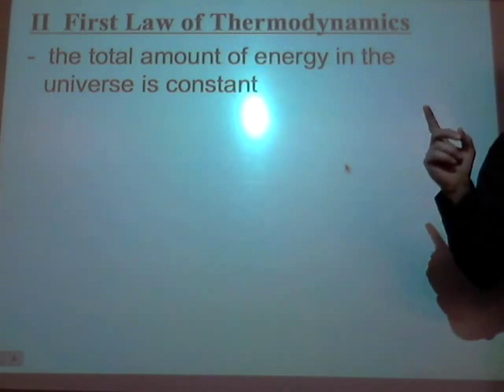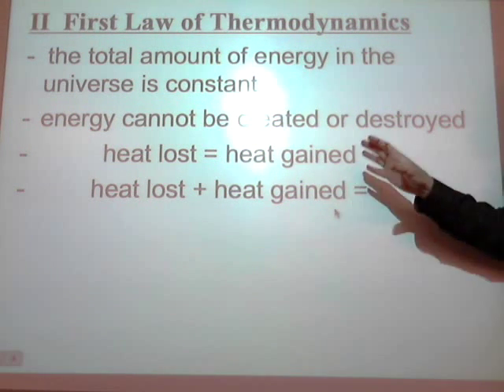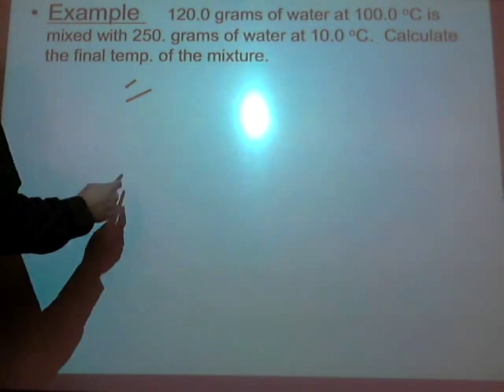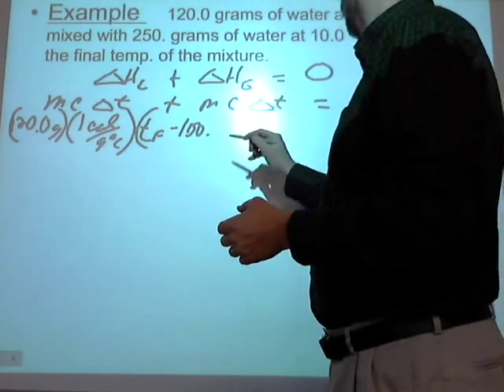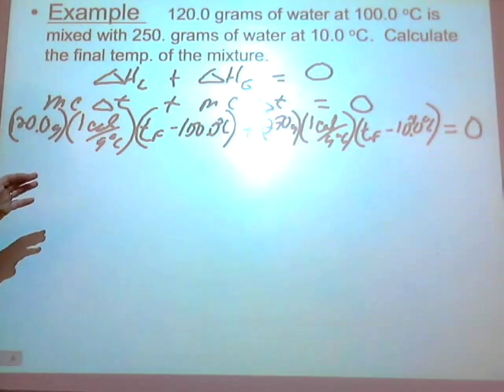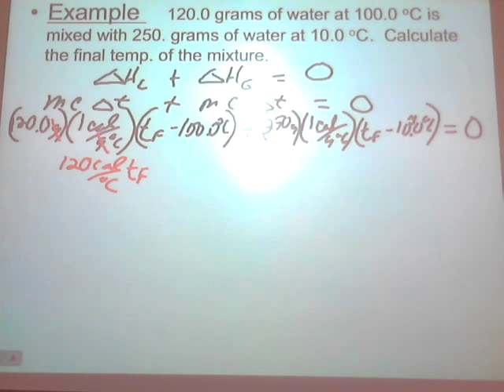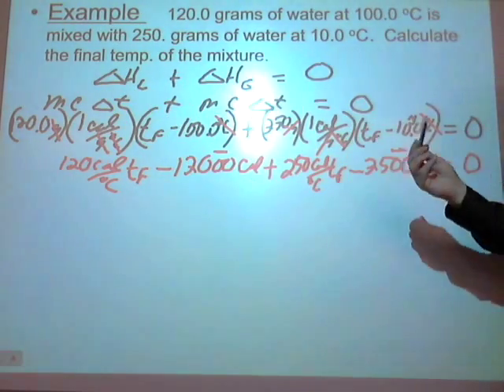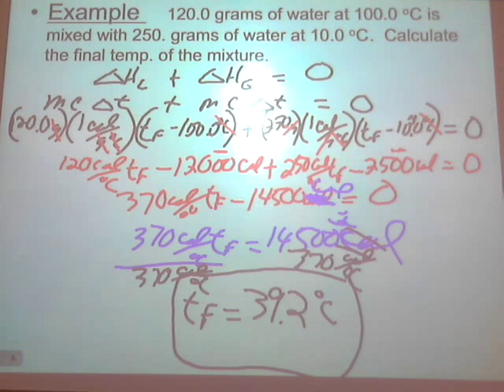Unit6.3-Thermodynamics 1st law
How to use the First Law of Thermodynamics to calculate the final temperature of a mixture.